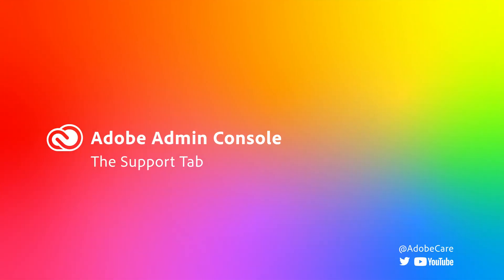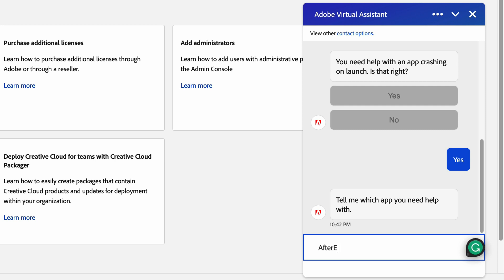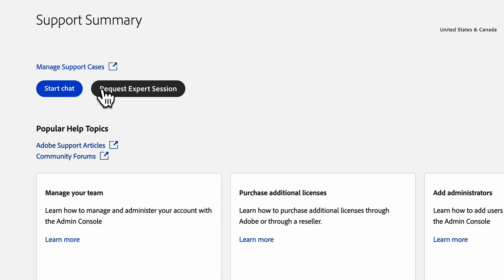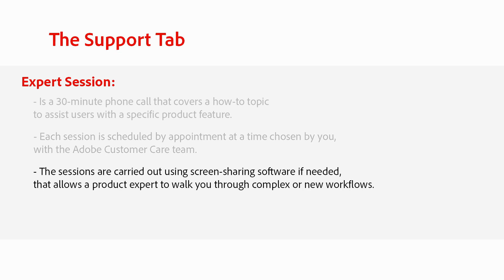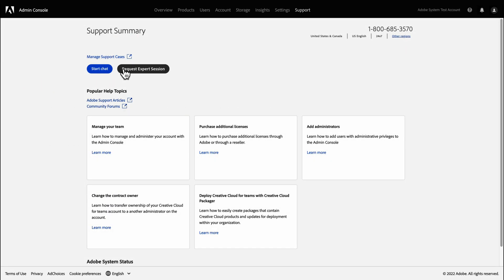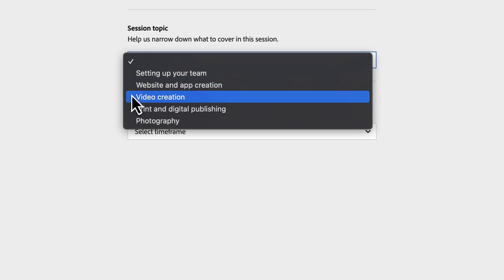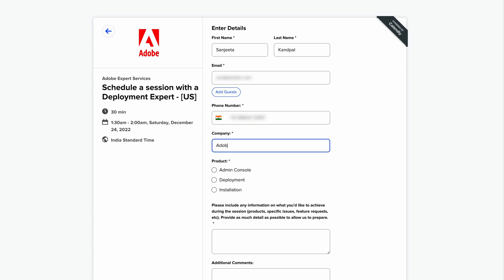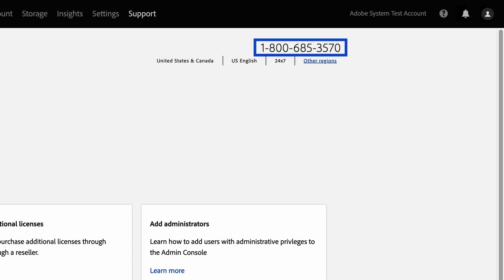Adobe Admin Console – Support Tab – Help for Creative Cloud Team Subscriptions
To contact Adobe Customer Care, navigate to the Support tab in the Admin Console. This page lets you Manage your support cases, Connect with Adobe Customer Care representatives, and Schedule Expert Sessions.

0:00 Open the support tab
0:15 Chat support
0:46 Expert sessions
2:58 Phone support for admins